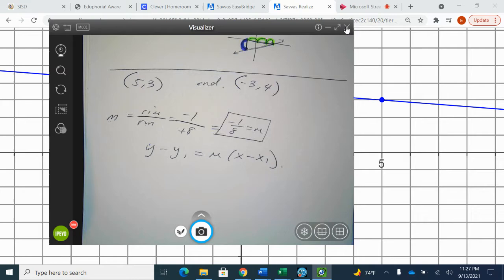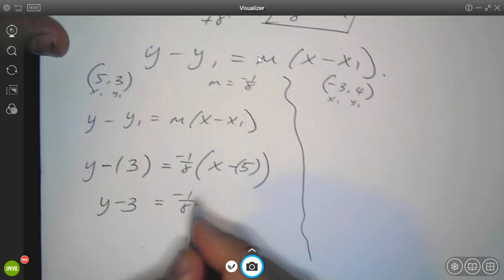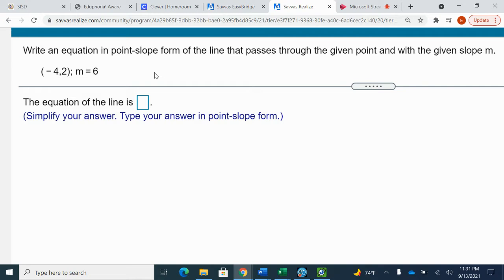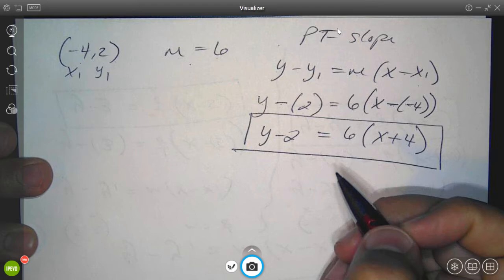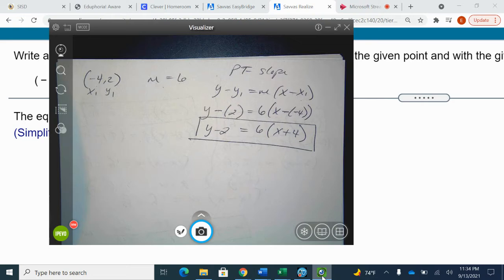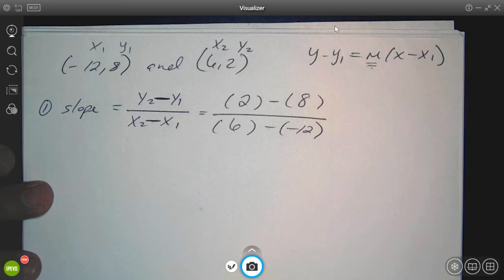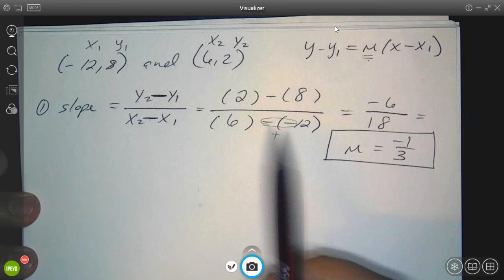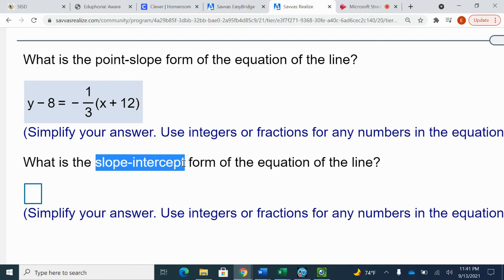Lesson 3 4 Part 2